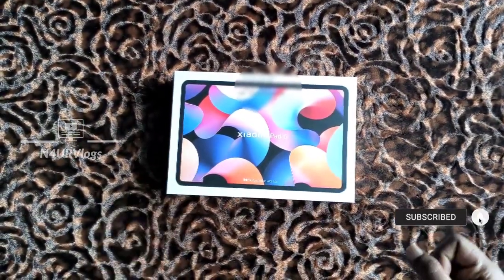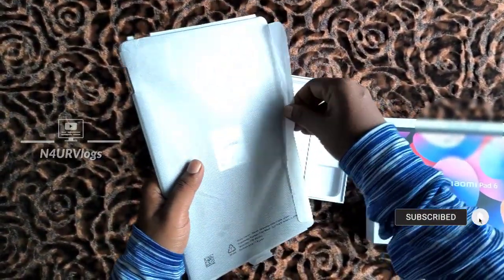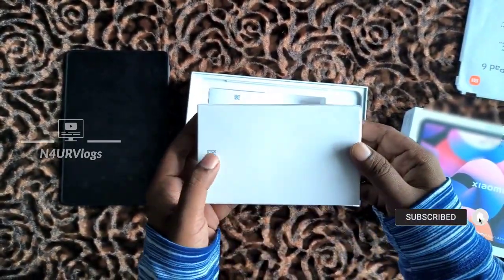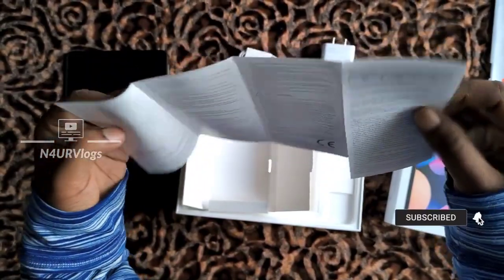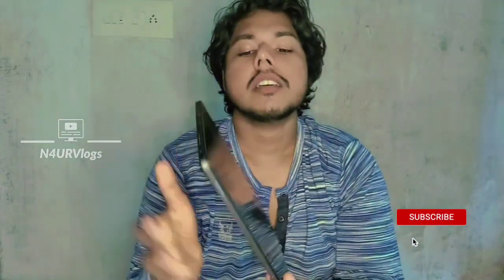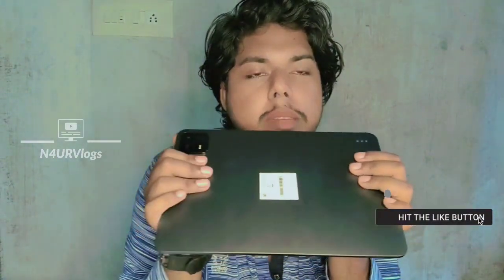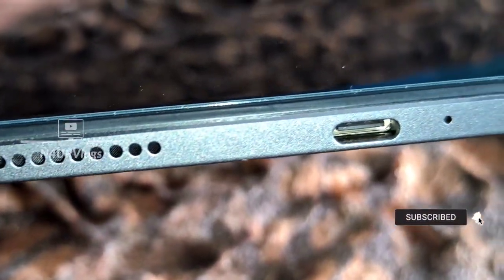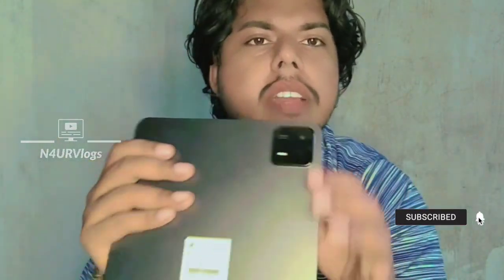XIAOMI PAD 6 review of mine😌😌xiaomi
Xiaomi has made some design changes to the Pad 6 which helps it offer a premium look and feel. The Xiaomi Pad 6 continues to offer a flat frame design. Unlike the Pad 5 which featured a plastic rear and a metal frame, the Pad 6 has an all-metal unibody design. The company has also managed to make the tablet a bit lighter at 490g, while measuring 6.51mm thick.

The camera module design seems to have been inspired by the company's flagship smartphone in India, the Xiaomi 13 Pro (Review). Obviously, the quality of the cameras between the two devices are no where close and the Pad 6 features only a single camera sensor on the back. The bezels around the display are thick enough for you to hold the tablet comfortably. The front camera is placed at the top-centre along the length of the bezel, which is appropriate for video calls.

The Xiaomi Pad 6 has an 11-inch IPS LCD like its predecessor, but the resolution and refresh rate tech have received an upgrade. It now supports an adaptive 144Hz refresh rate and the screen is able to adjust it between 30Hz and 144Hz, depending on the on-screen content. During my time with the tablet, I only noticed the refresh rate going up to 120Hz (Smart switch mode), which itself is quite smooth.
The display also offers a 2.8K screen resolution (2,880x1,800 pixels), along with support for HDR10 and Dolby Vision HDR certifications. The display offers good brightness, colours and viewing angles indoors but under harsh sunlight outdoors, I found myself squinting at times trying to view the content due to the reflective panel. The display has a maximum rated brightness of 550 nits, which could have been higher. Complementing the multimedia experience is the quad-speaker setup, which is quite loud and produces a good amount of bass. It also supports Dolby Atmos.
Just like the Xiaomi Pad 5, the Pad 6 does not get a side-mounted fingerprint scanner or a 3.5mm headphone jack. The tablet has a USB Type-C port at the bottom which is supports the USB 3.2 standard, which is nice to see considering the more expensive OnePlus Pad (Review) had a USB 2.0 port. The Pad 6 also supports video-out to a 4K monitor and even though not everyone might need this feature, the faster USB 3.2 standard itself should ensure quicker data transfer speeds which content creators are likely to appreciate.

Another productivity-focused feature is support for two new accessories. The Xiaomi Pad 6 supports the Smart Pen (2nd gen) and a keyboard cover. The latter can be attached using the three pogo pins on the tablet's rear side. The attachment is not as strong as the iPad 10th-generation's (Review) magnetic keyboard. The Pad 6 fell off while I tried picking up the tablet using the keyboard. It also doesn't have a trackpad.
The Xiaomi Pad 6 features a Qualcomm Snapdragon 870 SoC, which is a couple of years old but still quite capable. The tablet does not offer storage expansion support via a microSD card slot. It also packs a beefy 8,840mAh battery with support for 33W fast charging.
The SoC in the Xiaomi Pad 6 still has enough power to pack a punch for most tasks, including gaming. I played BGMI and Asphalt 9: Legends on the Xiaomi Pad 6 and the performance was quite good. My issue was more to do with the grip and comfort while holding the device to play the game. I found the large screen and the flat edges a bit too uncomfortable to play games such as BGMI, which require a lot of touch inputs. If you have a Bluetooth controller, the tablet could offer a fun gaming experience.